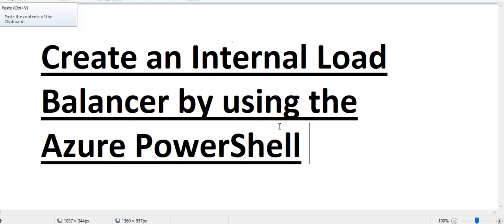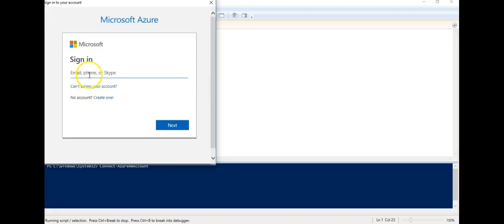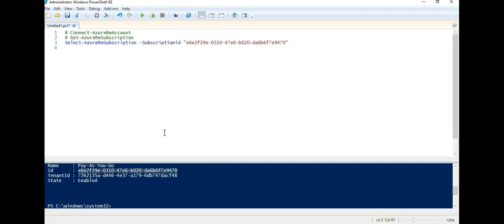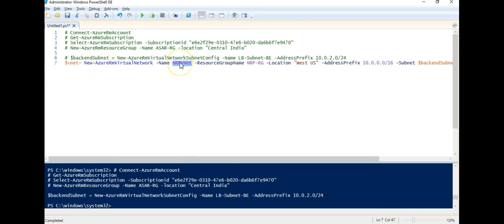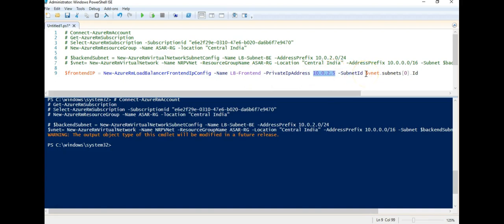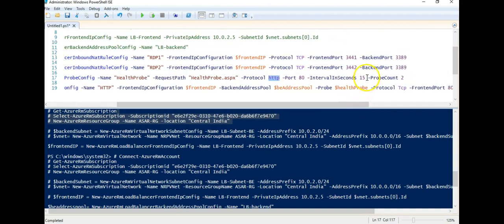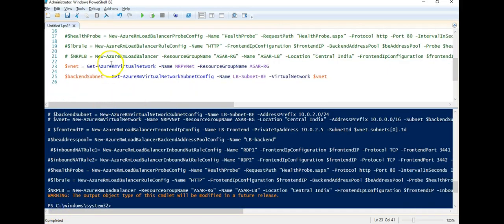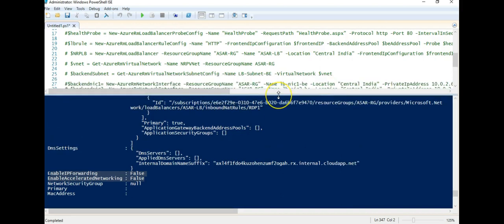Azure-70-533-Video-42-Create an Internal Load Balancer by using the Azure PowerShell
In this video of Azure Tutorial Series, we will see how to Create an Internal Load Balancer by using the Azure PowerShell. This video series of Azure Training list all the components of Azure that comes in the exam. This is Azure Training videos is also a good source of learning for Azure Tutorials for Beginners.